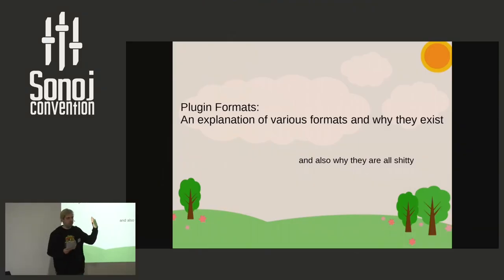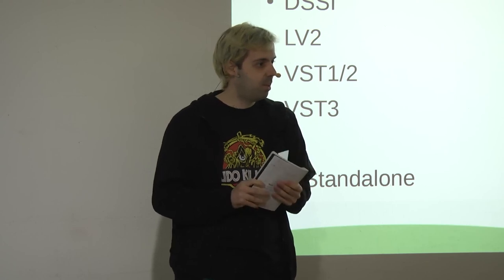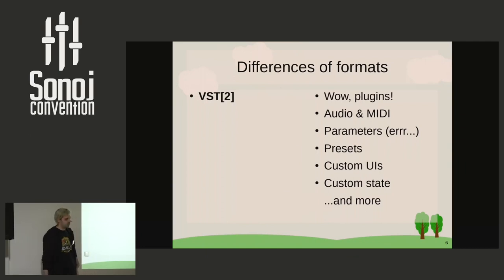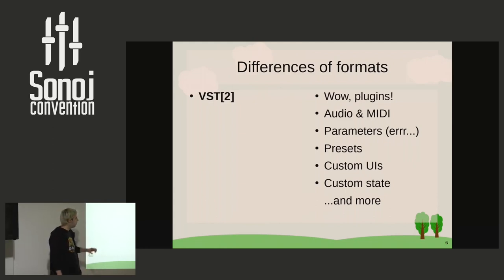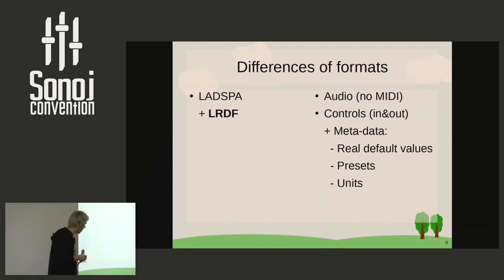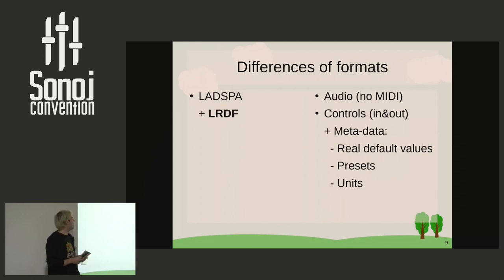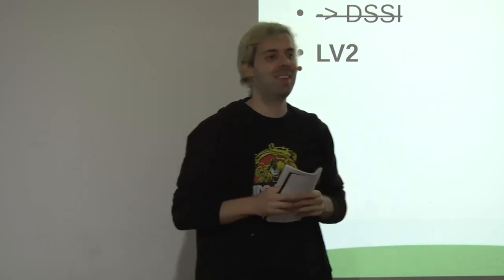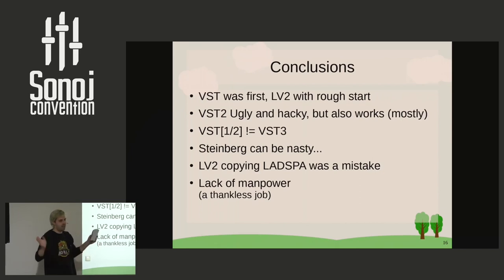Sonoj 2018: Plugin Formats: An explanation of various formats and why they exist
(and also why they are all shitty)

Filipe Coelho